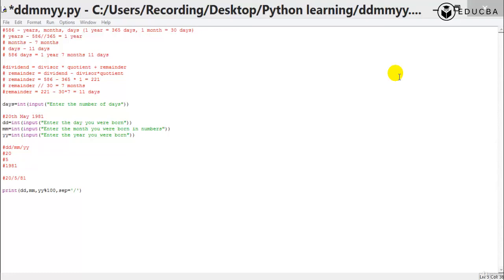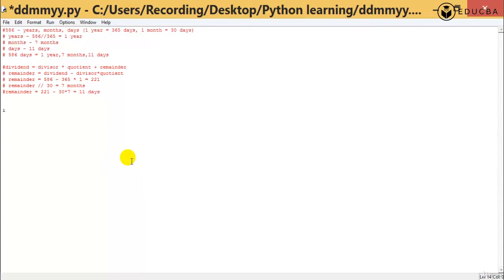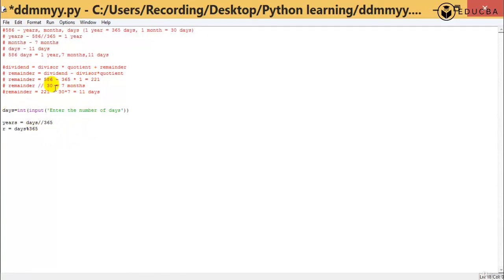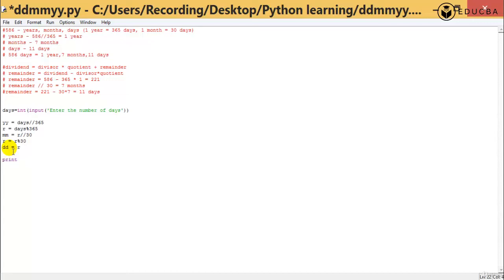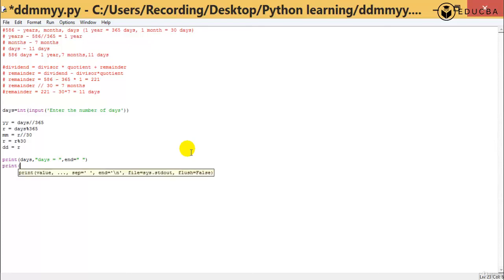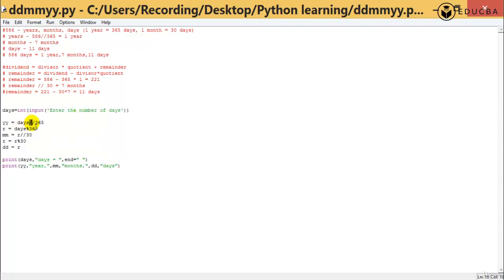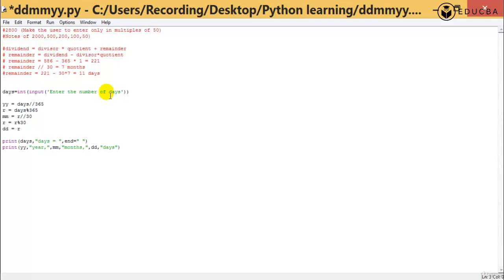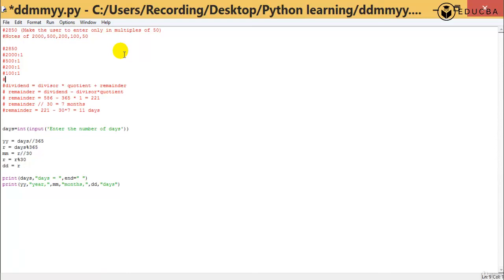lec 16: Example of Operators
operators in python..example code